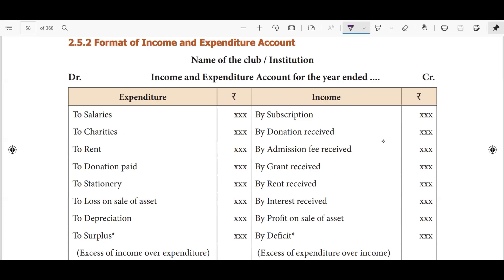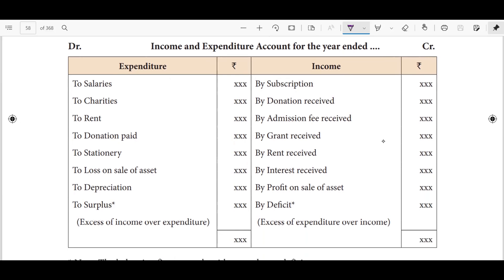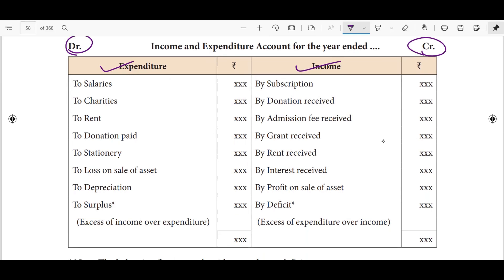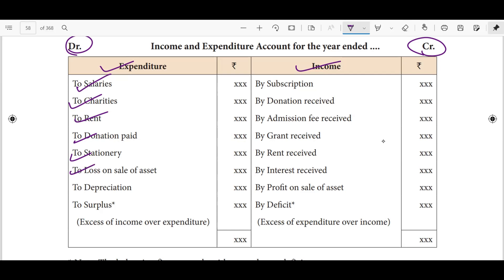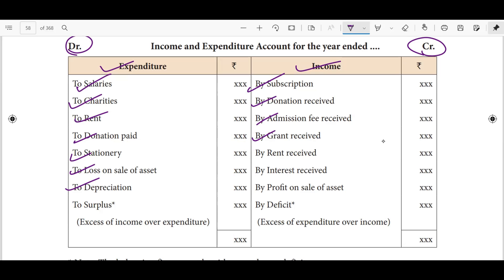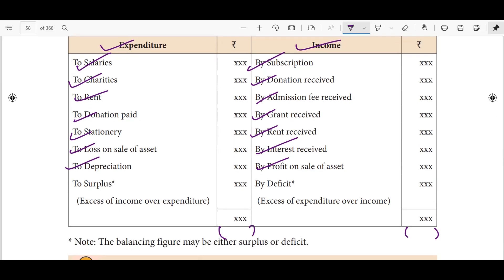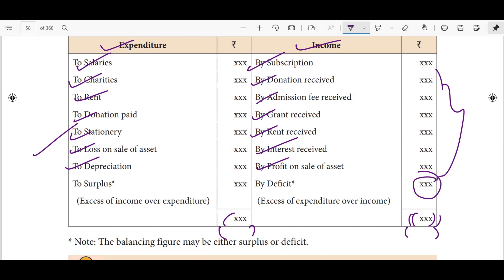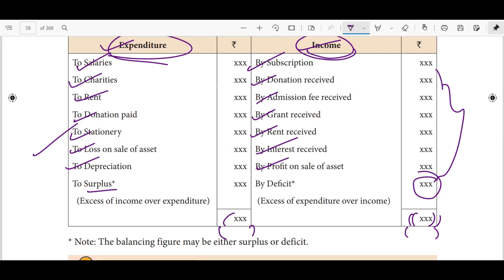12th SAMACHEER ACCOUNTANCY UNIT 2 FORMAT OF INCOME & EXPENDITURE ACCOUNT IN TAMIL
12th SAMACHEER ACCOUNTANCY UNIT 2 FORMAT OF INCOME & EXPENDITURE ACCOUNT IN TAMIL